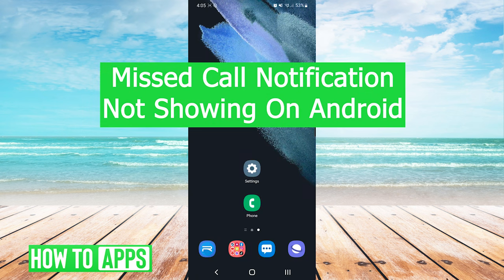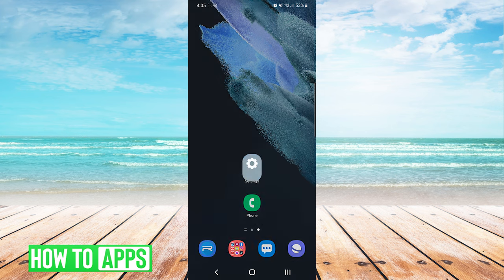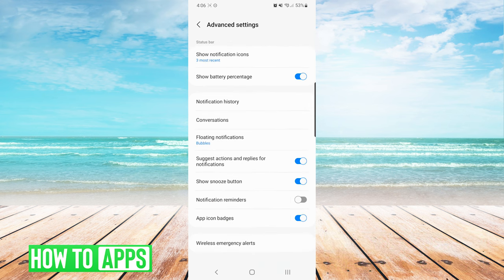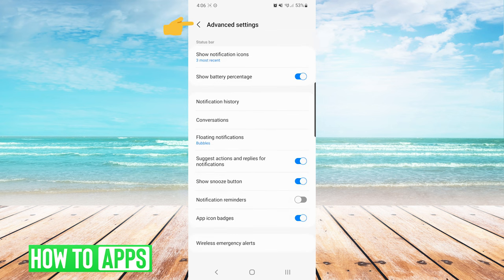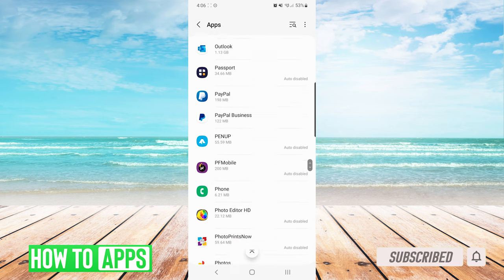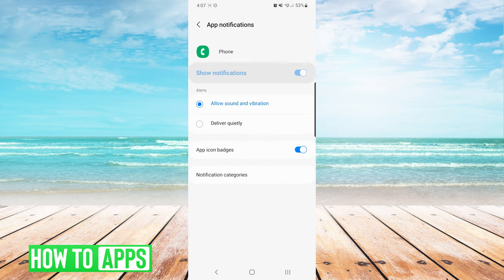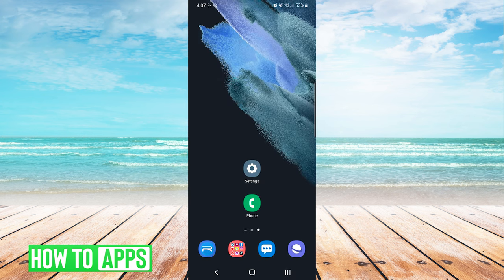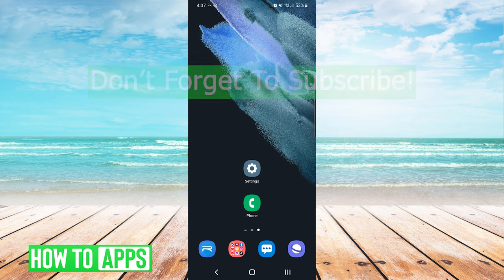Missed Call Notification Not Showing On Android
Let's fix your Android phone if it's not showing any missed call notifications in this quick and easy guide.

If you're on any Android mobile phone from Samsung to Pixel you can adjust your missed call notifications. If you're not getting notified your phone could be silencing the calls or just set so that you don't get notified. I walk you through some steps in this video to get told when someone calls or texts you.